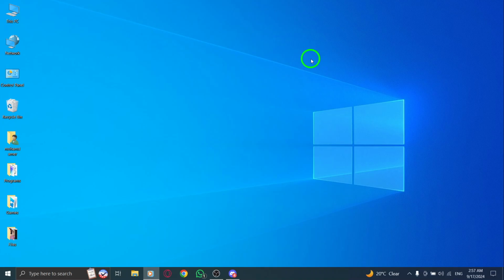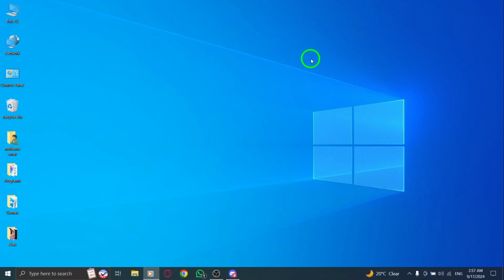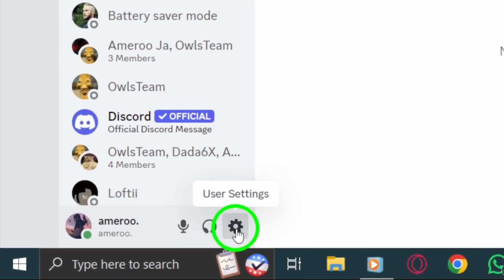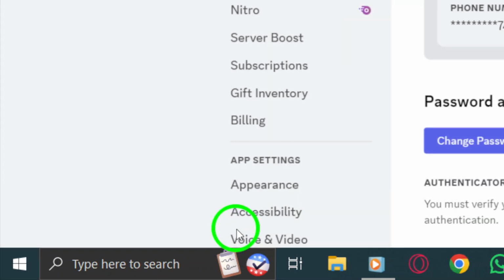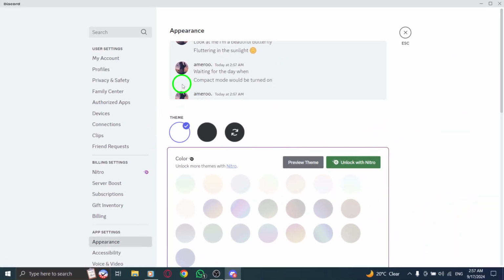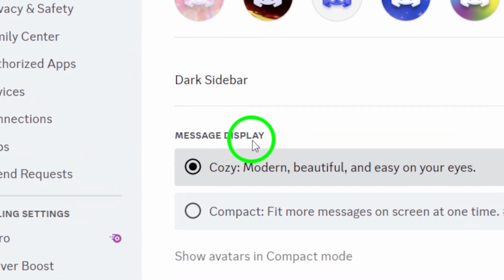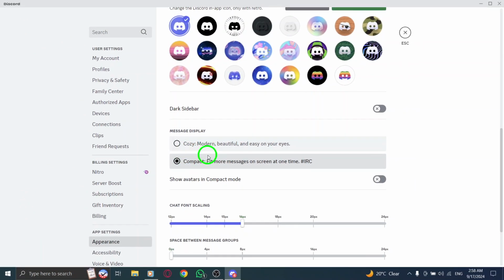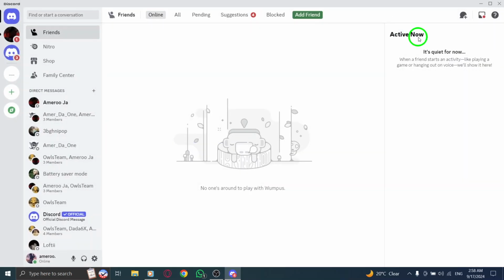How to Turn Off Cosy Mode In Message Display on Discord On PC (New Update)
Learn how to turn off Cosy Mode in message display on Discord for PC with this simple step-by-step guide. If you're looking for a more compact and organized chat experience after the new update, follow these easy instructions to switch your message display settings.
Steps:

1. Open Discord.
2. Click on the gear icon.
3. Click on Appearance.
4. Scroll down to Message Display.
5. Choose Compact.

Chapters:
00:00 Intro
00:12 Soultion
01:05 Outro